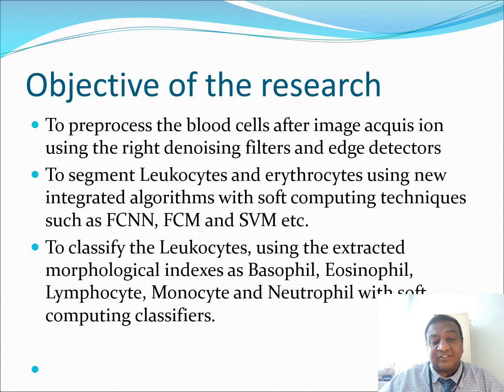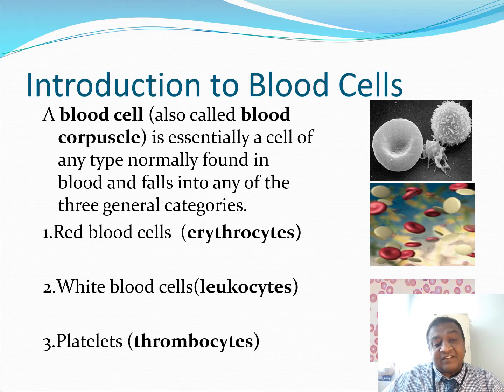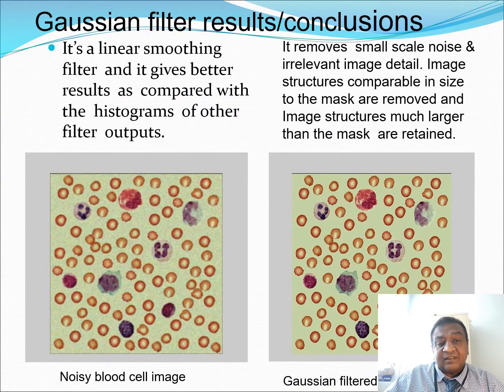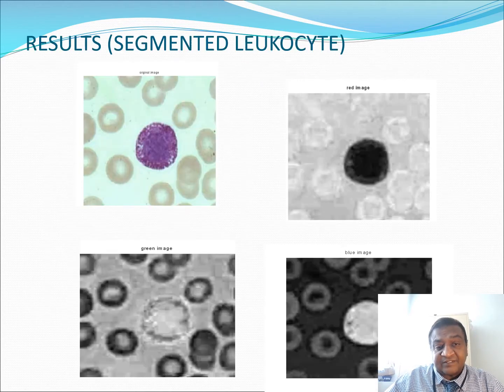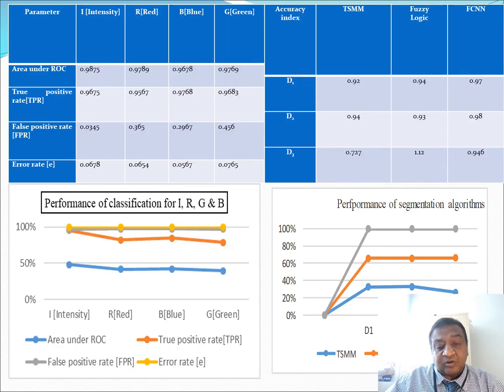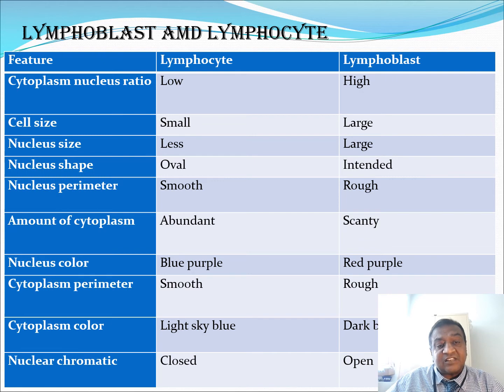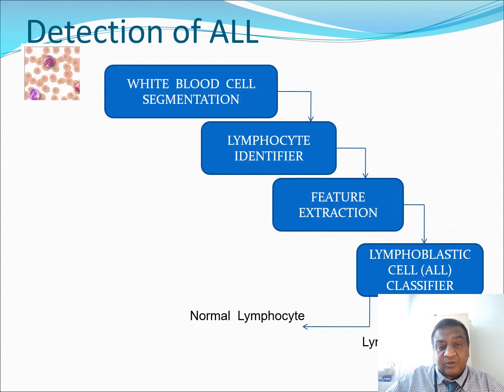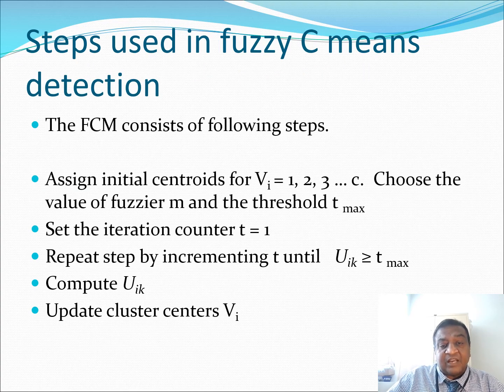ICACCS 2022 Virtual conference presentation Automatic detection of leukemia - Dr. Aldrin